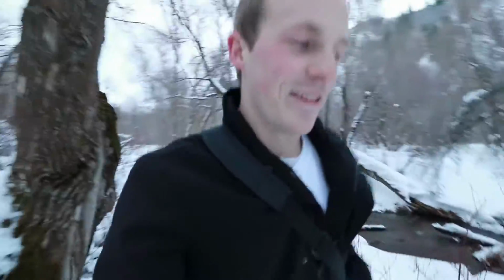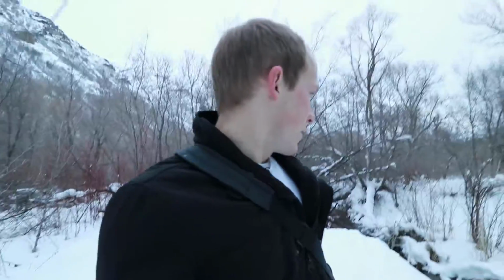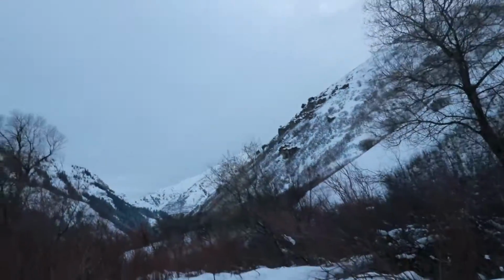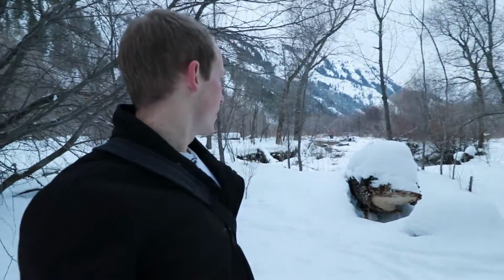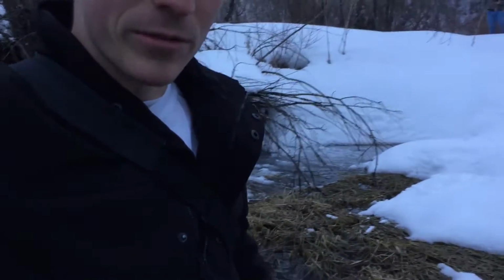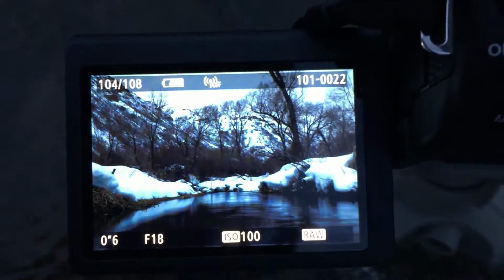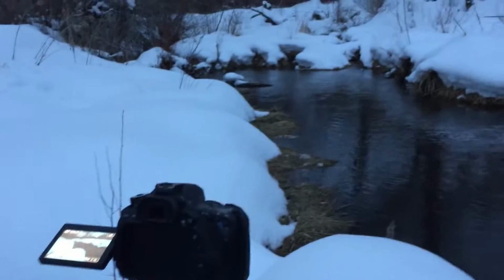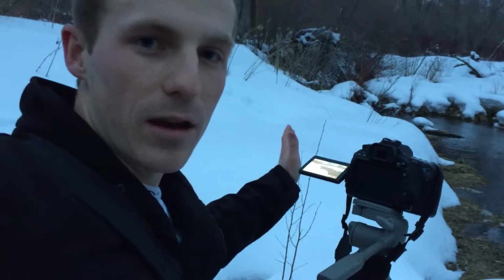Landscape Photography | Winter River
I decided to check out a location I had been to a few months ago, hoping there was running water even though it had been below freezing for several weeks.

Lens used: Canon 10-18mm